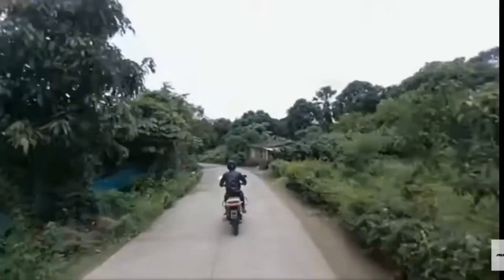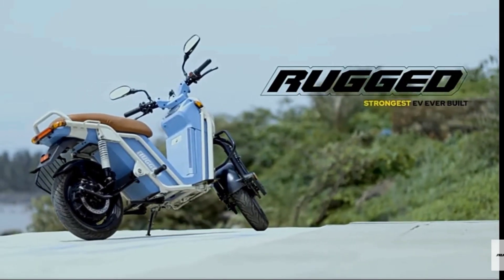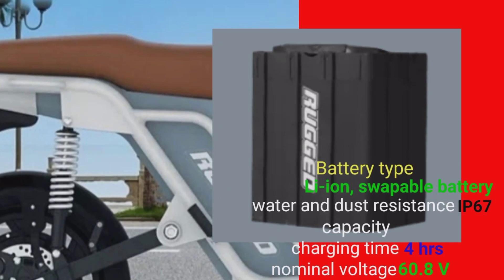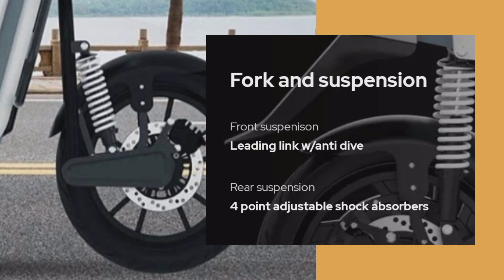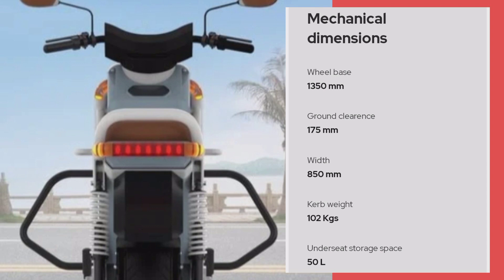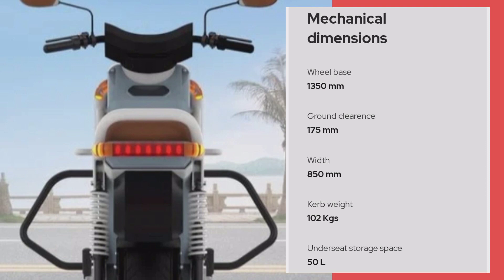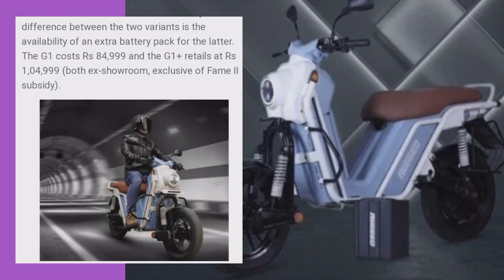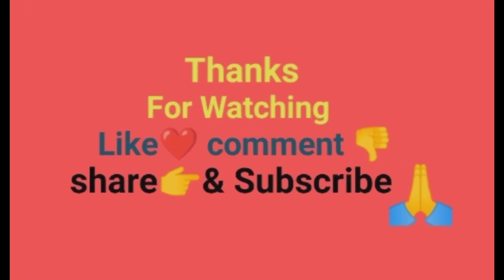eBikeGo Rugged Electric Scooter || 🛵G1andG1+New Launched | New Update | Range,Price,Feature, Review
Friends new Launched EBike company ne electric scooter launch kiya hai jisme aplogoko do model dekhne ko milega G1 and G1+ dono hi kafi acha range provide krta hai.
G1 provide kara rha he 80km/charge
G1+provide kara rha he 160km/charge

Dono model hi iska sander he.
Best new features se bhara e bike rugged..

Iska pre booked chal rha he kisko karana he to link me ja ke kra sakte he. only 499 rs me booked karayie.

New EBike Rugged Electric 🛵🔋📲Scooter G1 and G1+ Launched | New Update |  Range, Price, Feature, Review